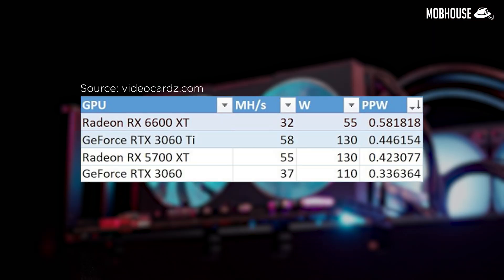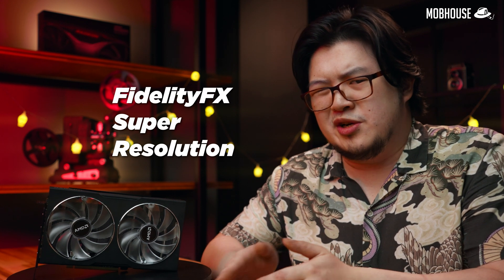AMD Radeon RX 6600 XT Review - 1080p gaming in 2021? Really? (Powercolor Hellhound)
Almost half a year since the Green team released the RTX 3060, AMD has finally given us their answer - the Radeon RX 6600 XT.

1080p gaming, something that a Bangsawan like me achieved 10 years ago with my Radeon HD 5970, but remains just a dream for all you normal people ever since.

Not anymore!

Let’s see if this graphics card that AMD said we should be able to get at MSRP is able to get 1080p gaming to next level?

Content:
00:00 - Intro
00:38 - Overview
01:14 - Specifications
02:07 - Aesthetics
03:00 - Dimensions
03:12 - Thermal Design
03:23 - Test Bench Specs
03:29 - Synthetic Benchmarks
03:50 - Gaming Benchmarks
05:10 - Real World Benchmarks
05:59 - Verdict
07:04 - Conclusion
09:43 - Comments Section